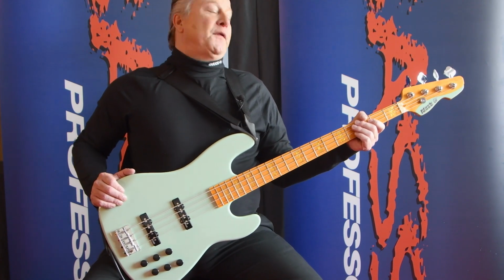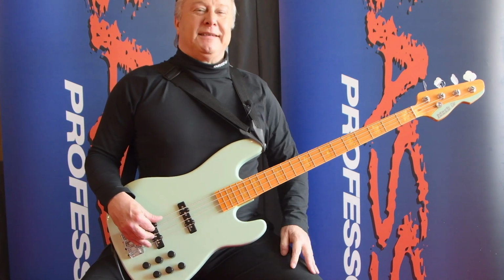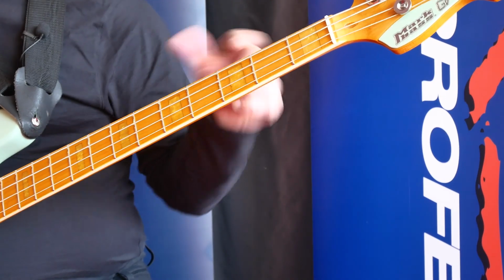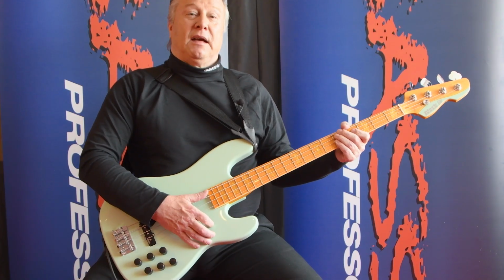SLAP BASS 10 - LESSONS IN LOVE by LEVEL 42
What's up Slappers?! In this lesson we talk about another lesson, it is the "Lessons in Love", we wonderful Smash-Hit from 1986 by Level 42. This track is tricky and hard to play. If you have watched SLAP BASS 9 on this BASS PROFESSOR WORLD WIDE Channel, you have taken the first step.
There are at leasht three main methods to play this track:
1. Only with your right thumb hitting the strings
2. Double-Thumbing
3. Special Mark King technique
This special technique I am going to reveal in this vid.
Enjoy and stay healty!
Bass in this Video: MARKBASS Gloxy